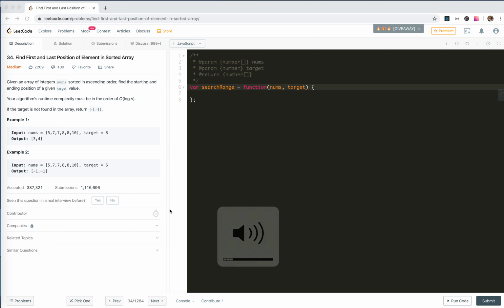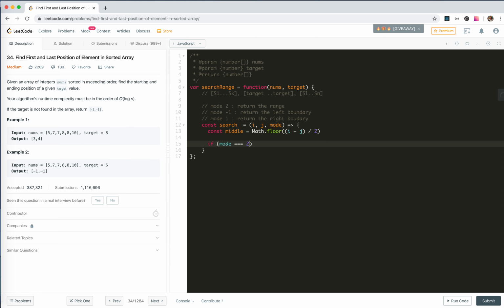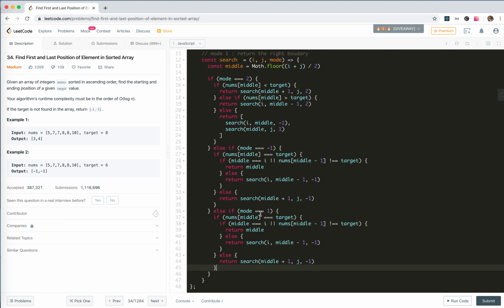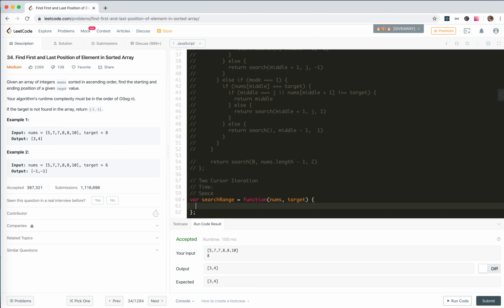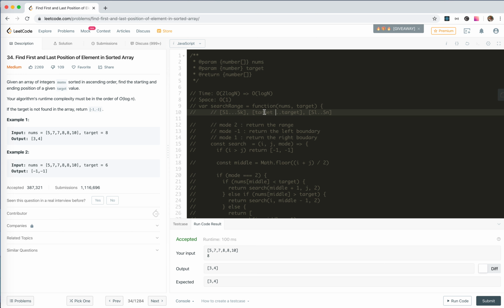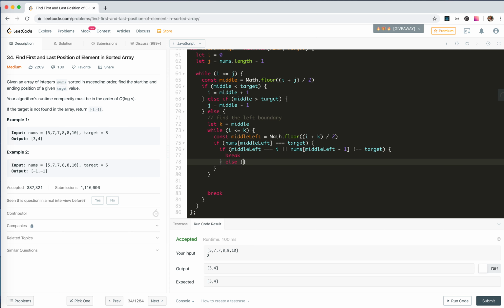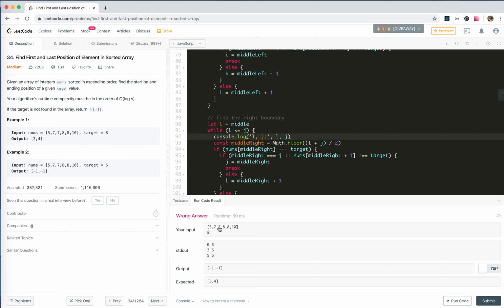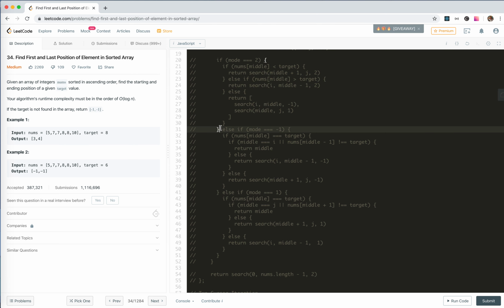leetCode 34 Find First and Last Position of Element in Sorted Array (Recursion & Iteration)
leetCode 34 Find First and Last Position of Element in Sorted Array

Common Binary Search Problem, just analyze enough the characteristics of the problem, straightforward approach would be recursion, and it also could be rewritten in Iteration(with Two Cursors from left and Right). For recursion, always pay attention to whether it is tail recursion or not, it affects the space complexity